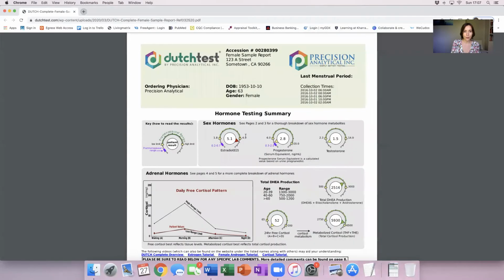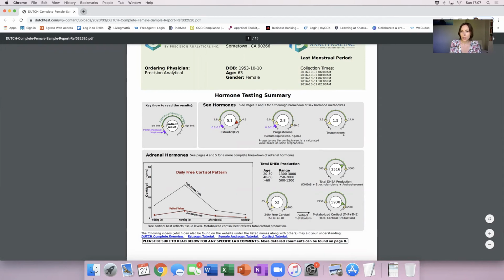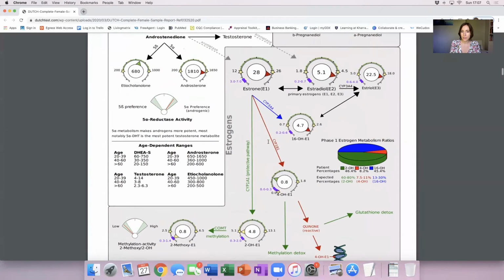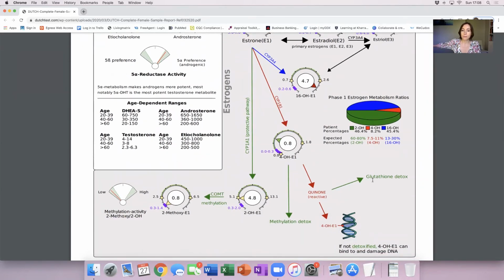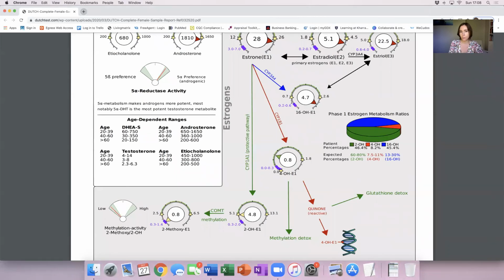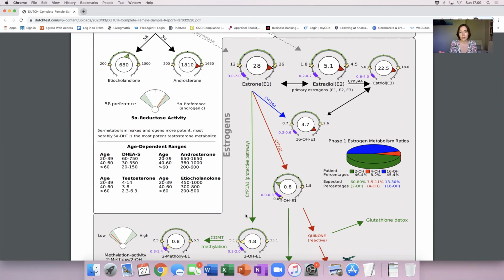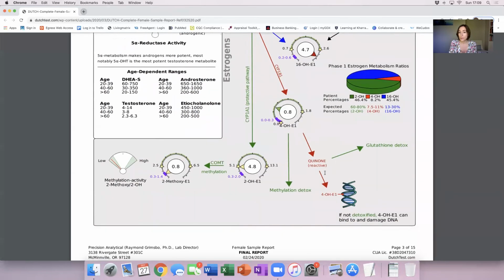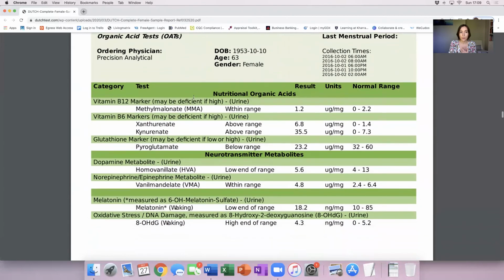Nina Fuller Shavel Q&A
There were a number of questions which we ran out of time to answer in the fascinating presentation with Dr Nina Fuller-Shaver and Jo Gamble​​​​​​​ on laboratory tests- what is available and how to prioritise at the first weekend of Your Life and cancer. So Dr Fuller-Shaver has kindly address them all in a short video.